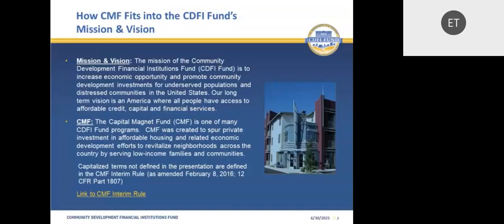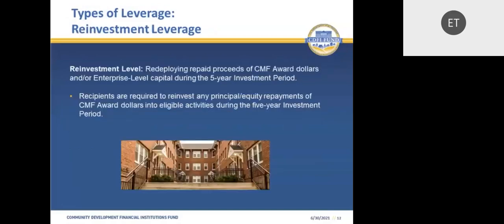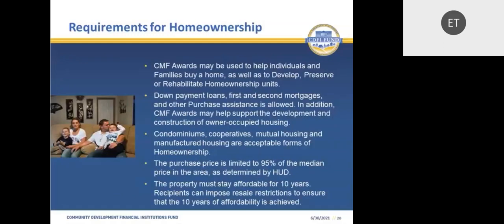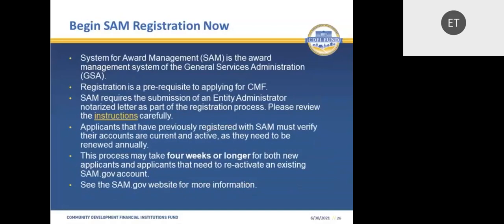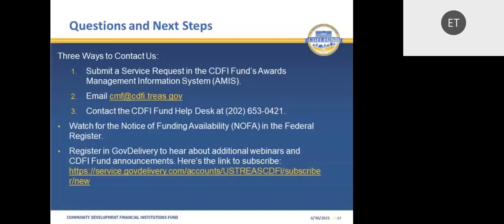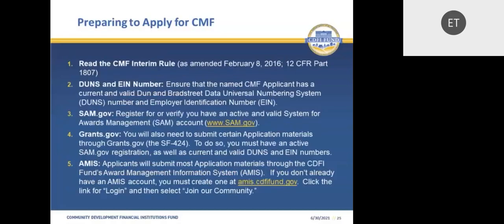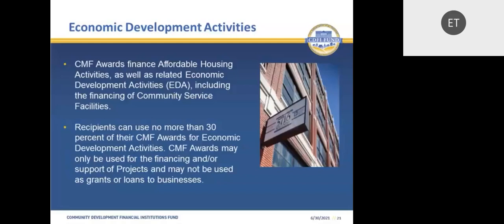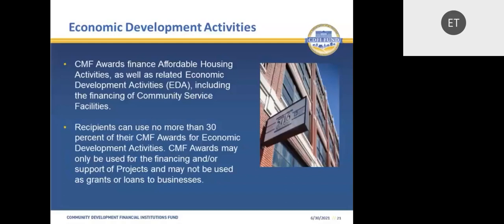FY 2021 Capital Magnet Fund Overview session recording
Capital Magnet Fund pre-application webinar-June 30, 2021